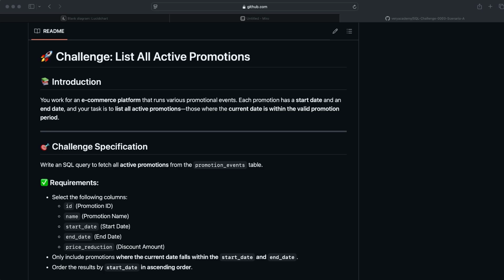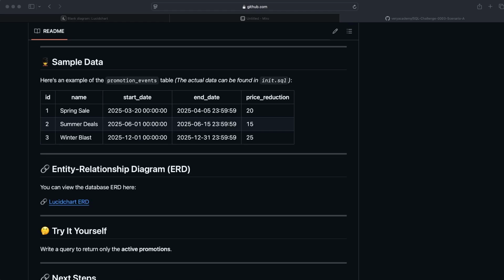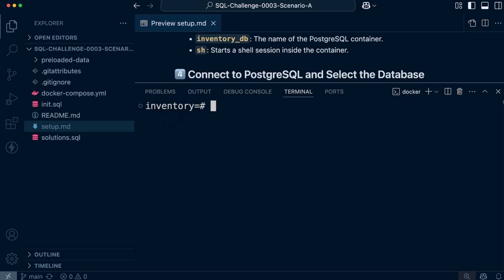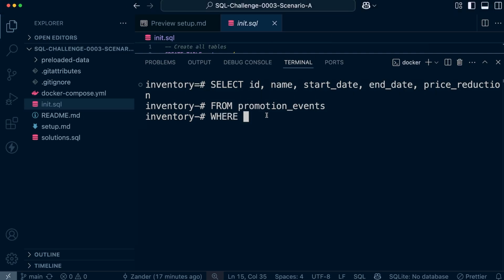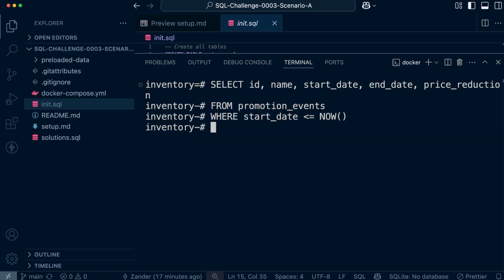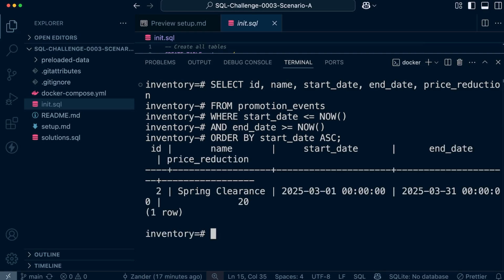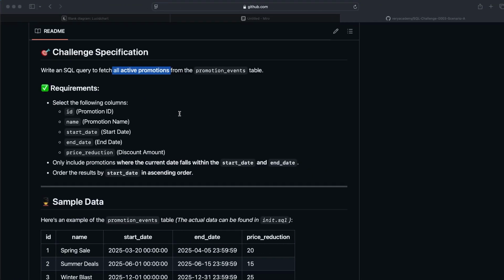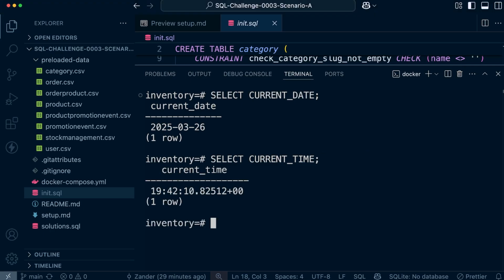SQL Query Challenge 002 | List All Active Promotions | SQL Fundamentals with PostgreSQL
SQL Query Challenge 003 - List All Active Promotions

Welcome to the Challenges section of SQL Query Fundamentals with PostgreSQL! This section is designed to reinforce your understanding of essential SQL concepts through practical, hands-on problem-solving.

Learning Outcomes